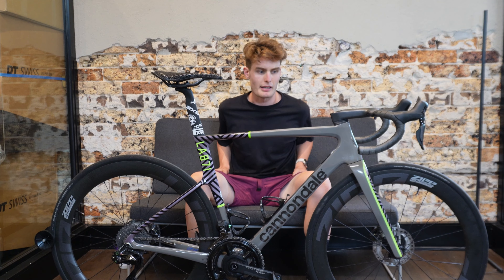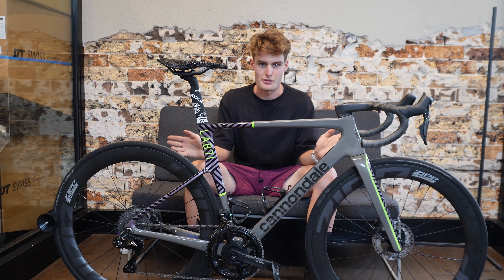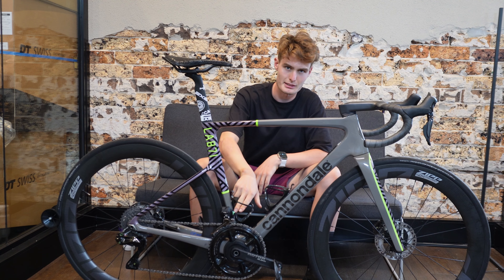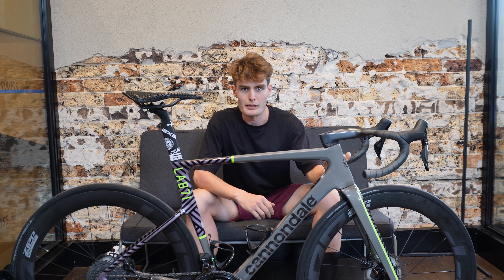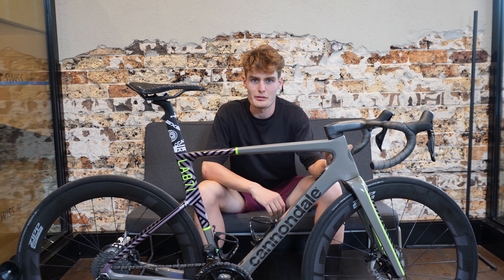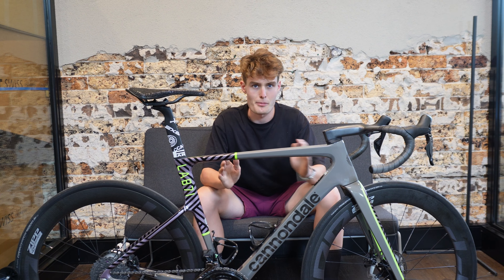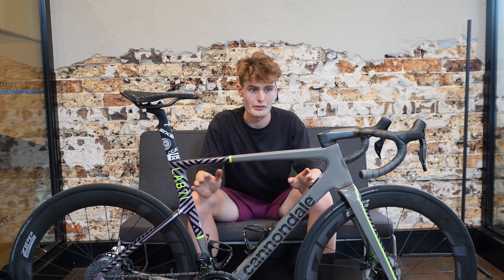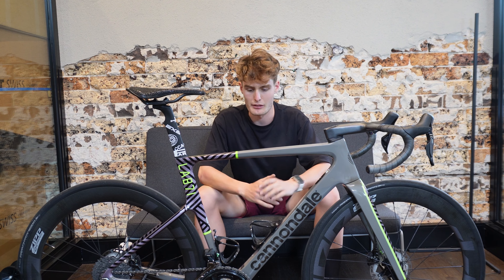Edwin reviews the Cannondale Supersix Evo LAB71!